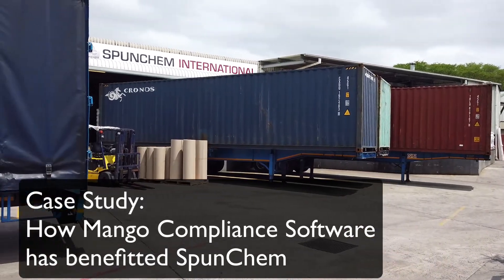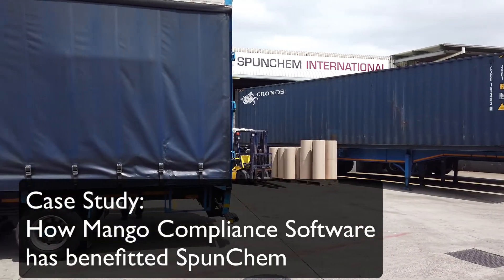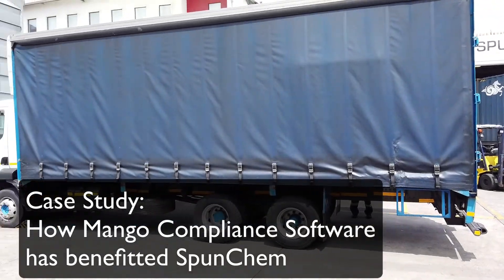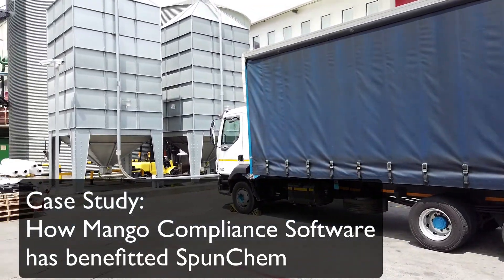Mango Case Study - Spunchem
Join us for this case study where the SpunChem SHEQ team provide feedback on where Mango Compliance Software has helped improve their business.